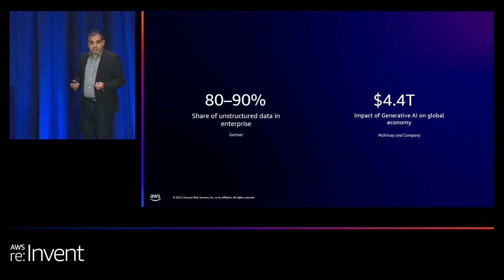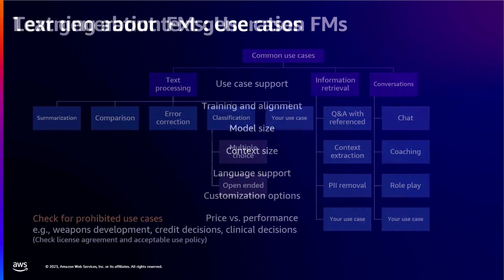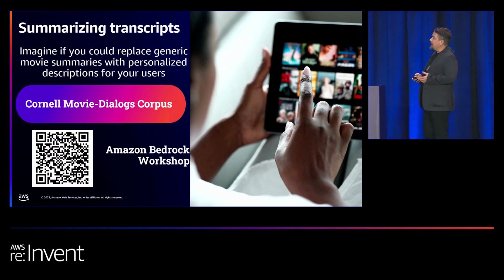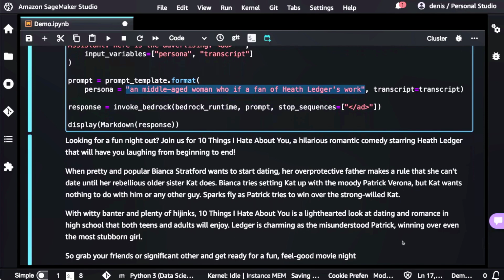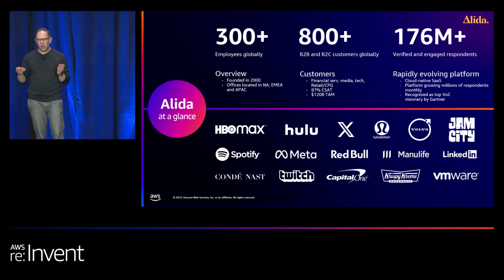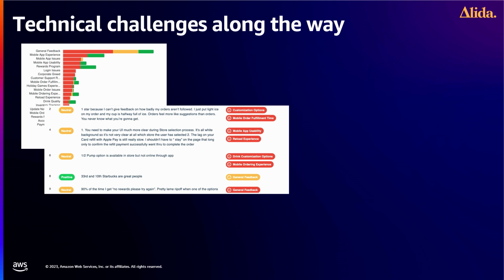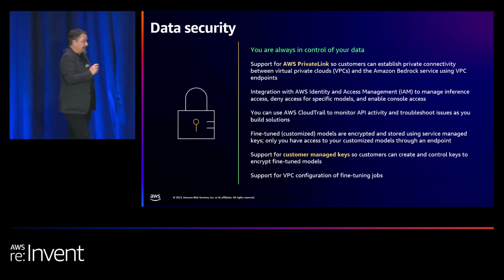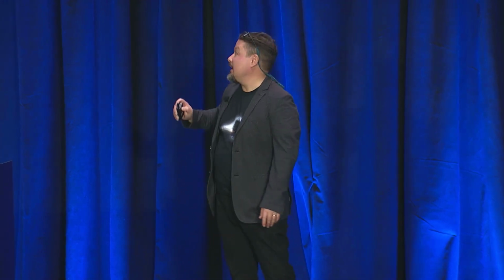AWS re:Invent 2023 - Explore text-generation FMs for top use cases with Amazon Bedrock (AIM333)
Foundation models (FMs) can be used for natural language processing tasks such as summarization, text generation, classification, open-ended Q&A, and information extraction. With Amazon Bedrock, you can choose powerful FMs from AI21 Labs, Anthropic, and Cohere to find the right FM for your use case such as the Jurassic-2, Claude, and Command families of text-generation FMs. Join this session to learn which FM is best suited for your use case.